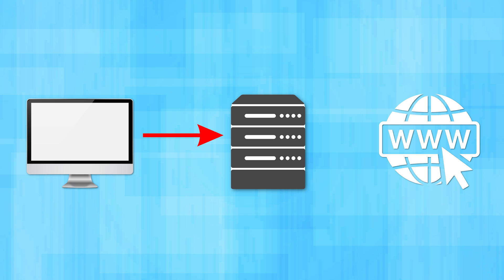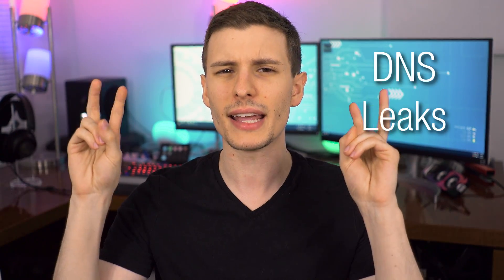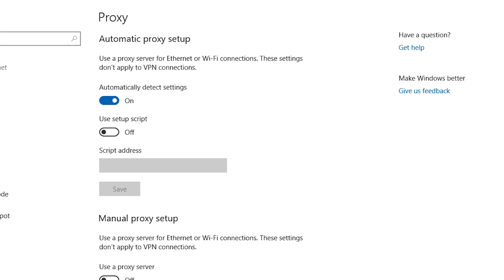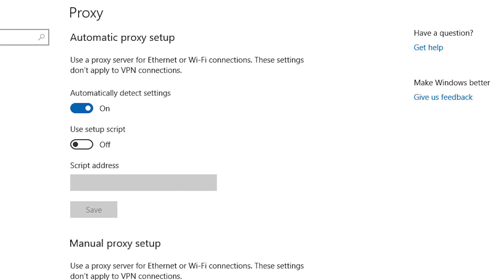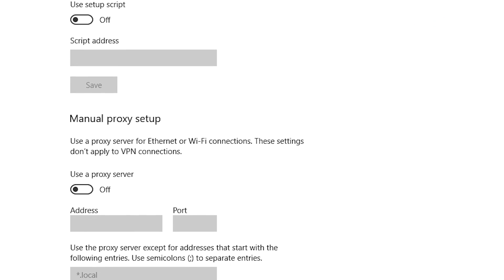VPN vs Proxy: BIG Difference!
𝐖𝐇𝐀𝐓'𝐒 𝐓𝐇𝐄 𝐃𝐈𝐅𝐅𝐄𝐑𝐄𝐍𝐂𝐄 𝐁𝐄𝐓𝐖𝐄𝐄𝐍 𝐀 𝐕𝐏𝐍 𝐀𝐍𝐃 𝐏𝐑𝐎𝐗𝐘?

You may think a VPN and Proxy are similar, because they have a similar end result: Hiding your IP address. But the way they do this is very different, and they cannot be used in the same way and by the same software. They are also very different in terms of security and encryption. This video goes over the difference between VPNs and different protocols used in Proxy servers. By the end, you'll be well informed and know whether to use a VPN or Proxy.